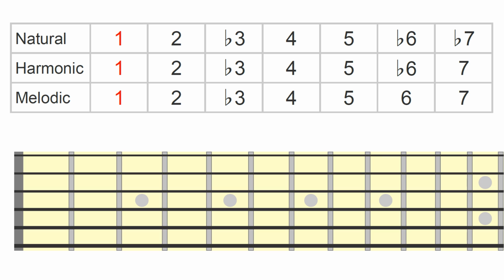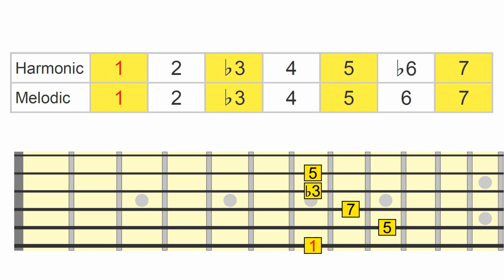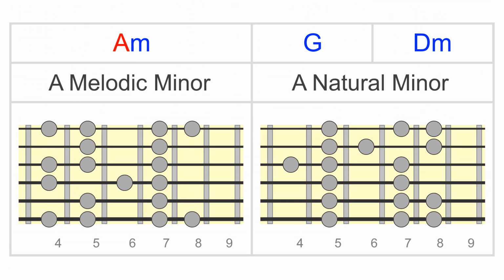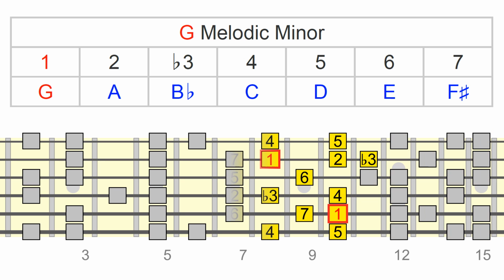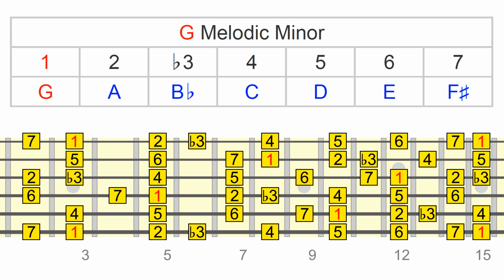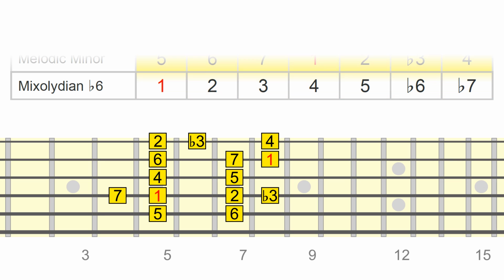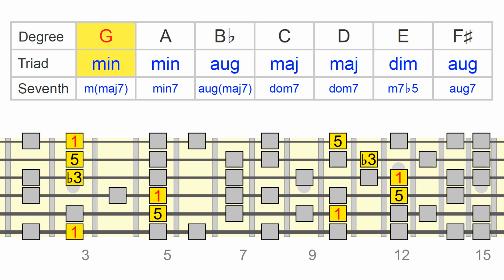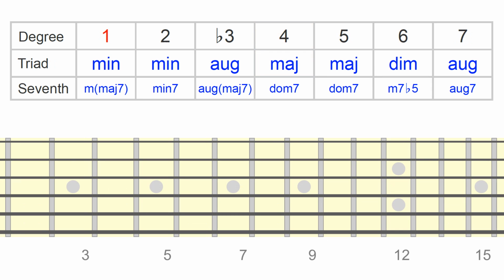Exploring Melodic Minor - Everything You Need To Know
--TIME STAMPS--
0:00 The Basic Melodic Minor Sound
0:32 Natural, Harmonic & Melodic Minor Comparison
1:34 Chord-Scale Connections
4:53 The Roadmap
7:14 Related Modes
10:18 Harmonising Melodic Minor
13:45 Summary

In this lesson we explore the unique sound of the melodic minor scale. Get to know it on a deeper level through both ear training and learning how to break up its roadmap on the guitar neck. Plus, we look at three of its colourful modes that can be used over dominant 7th chords (without having to learn an entirely new pattern).